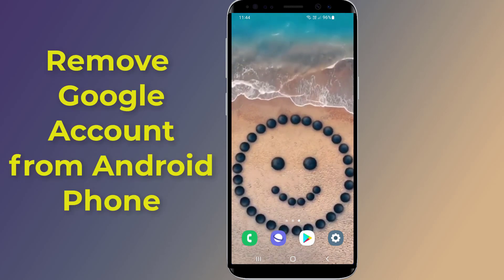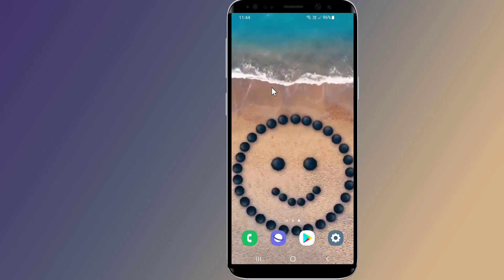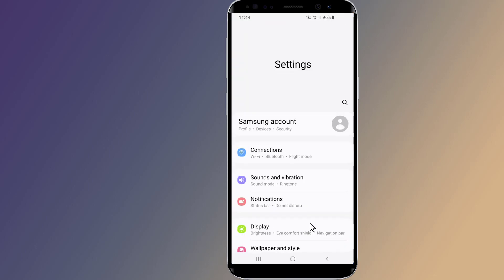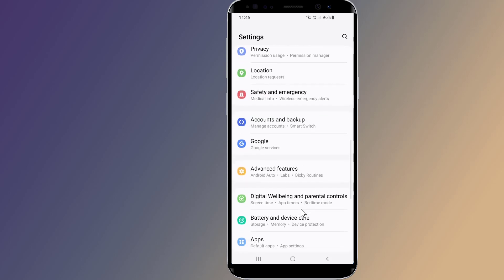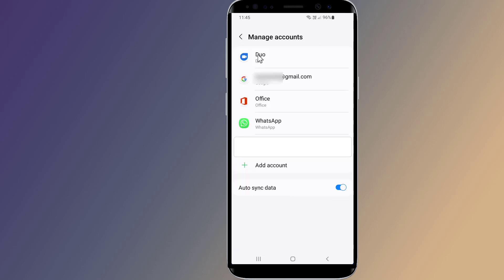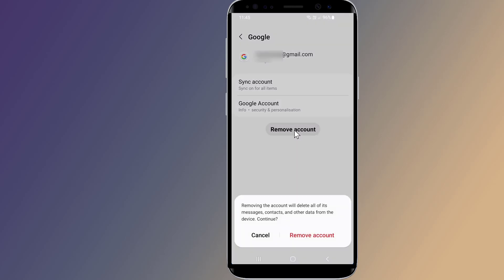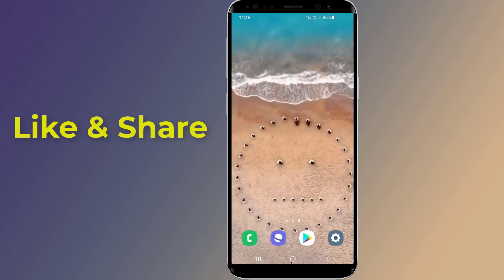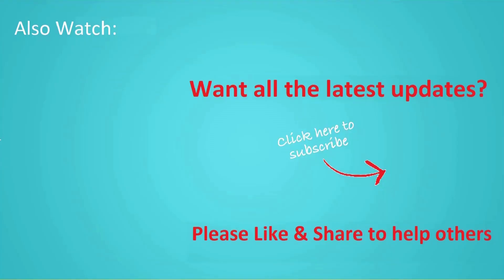How to Remove Google Account from Android Phone!! - Howtosolveit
Do you want to Remove Google Account from your Android Phone and sign out for your google account? If you want to Remove Google Account Android after hard reset or change google account and delete google account from android phone then in this video, I will show you how easily to Remove Google Account from Android Phone. To remove a Google account usually only takes a few taps, regardless of whether you're on an Android phone or an iPhone. Just go into your phone's settings app. Tap Accounts and backup samsung phones. If you don’t see Accounts, tap Users & accounts or Passwords & Accounts. The wording all depends on what model of phone you have. Tap on Manage accounts. Now tap on the google account you want to delete. Tap Remove account at the bottom of the screen. You will be asked to confirm your choice.  Confirm, and the google account will be removed. So, this how to remove a Google account from an android phone. I hope this video will help you delete google account from android phone.

How do I delete a Google Account off my phone?
Can you remove Google Account from Android without password?
How to delete Gmail account from Android phone
How to remove Google account from Android phone after factory reset